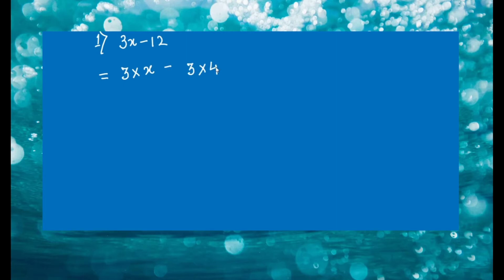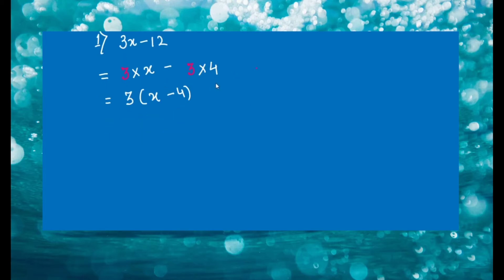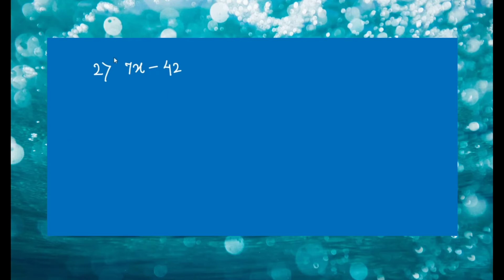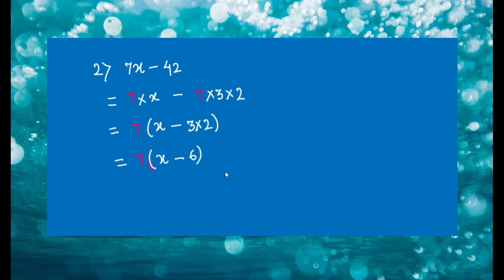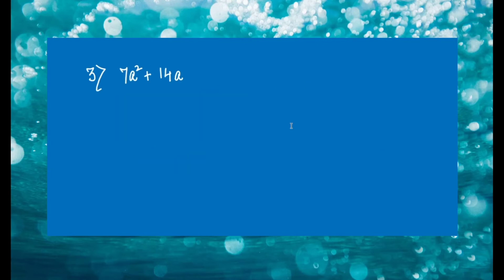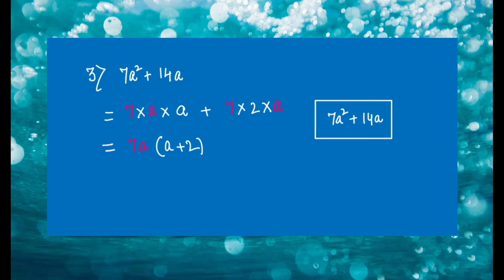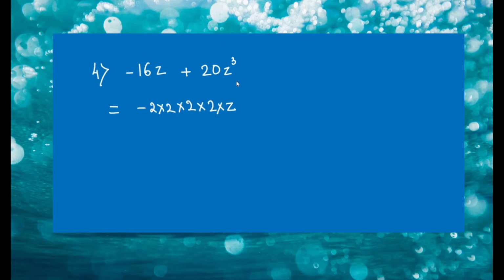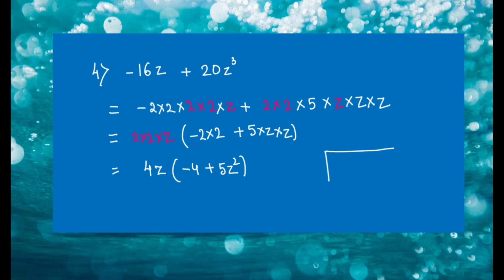How to factor a polynomial expression? | Factorisation by taking out Common Factors | Class 8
The goal of this video is to assist students and teachers of class 8 in how to factor a polynomial expresson in a step-by-step manner.

Factorisation of Polynomials has the following types:

Type 1: Factorisation by taking out common factors
Type 2: Factorisation by grouping of terms
Type 3: Factorisation by  square
Type 4: Factorisation by difference of squares

This video deals with the first type that is factorization by taking out the common factors. In this video I have taken many examples and solve the questions in a step-by-step manner. The steps for solving such problems are mentioned below:

Step 1: Factorize the terms
Step 2: Find out the common Factors
Step 3: Take out the common Factors

These three steps have been shown using a rectangle as well. Hope this will help you in visualising the concept of factorization and this video will be of use to you.

factor polynomials
factorisation by taking out the common factors
ncert class 8 math solution
methods of factorisation
factorization methods
How to factor a polynomial expression?
factor a polynomial